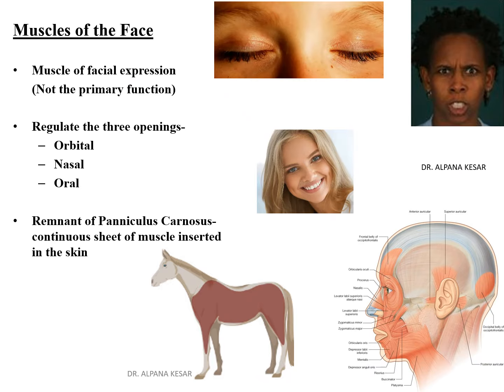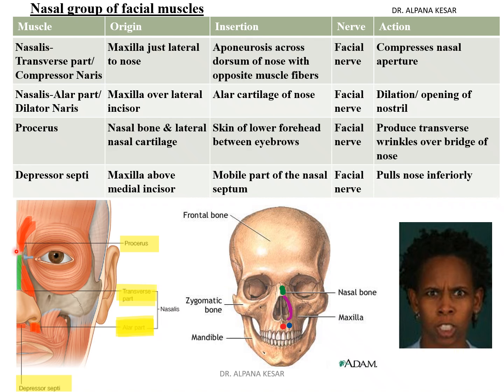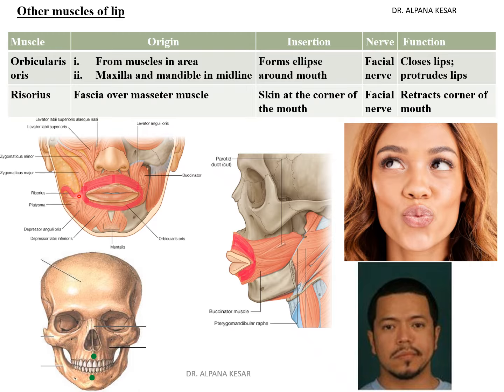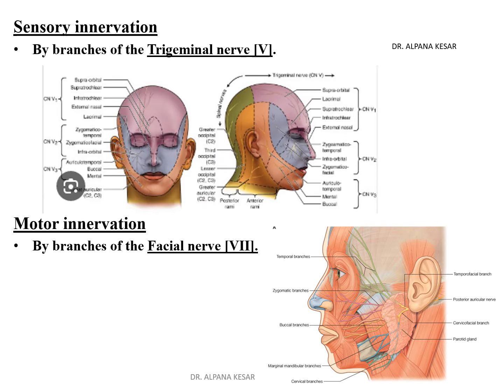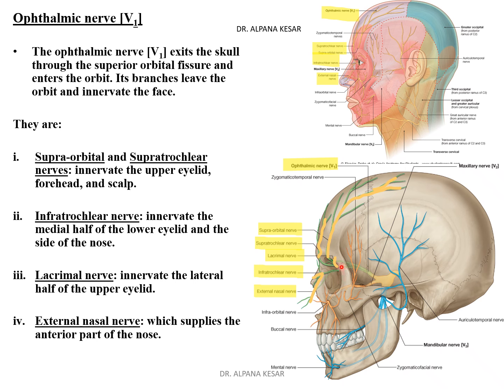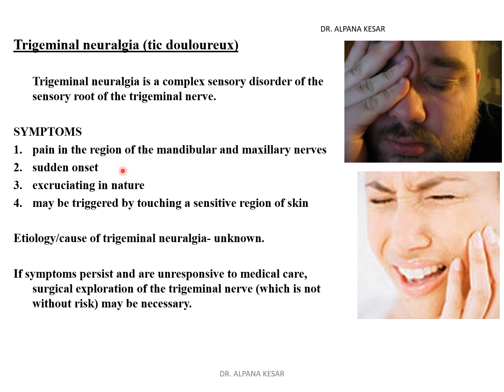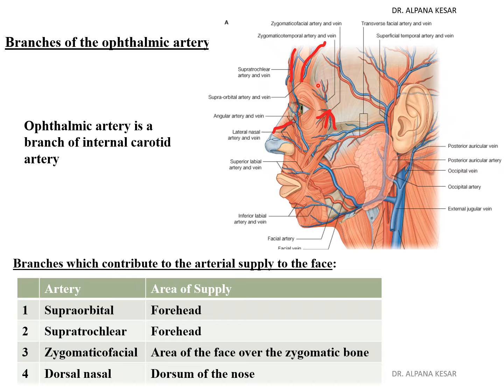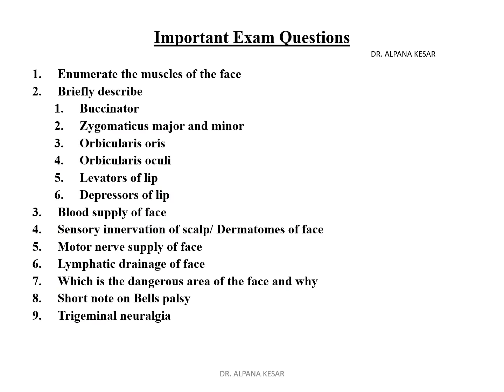1. Anatomy of Face | Muscles of face | Nerve and Blood Supply | Head and Neck Anatomy in 1 day | BDS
0:00 Introduction
0:26 Muscles of face / Muscles of facial expression / Buccinator
26:21 Nerve supply of face / Sensory and Motor Innervation
44:45 Blood supply of face / Arterial supply / Venous drainage
59:00 Lymphatic drainage of face
1:01:10 Important Exam Questions from Face